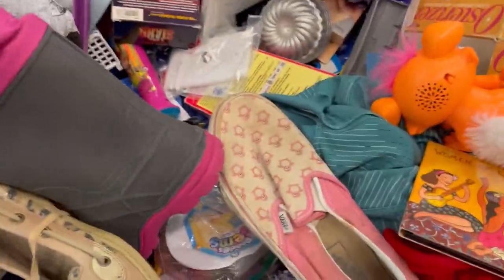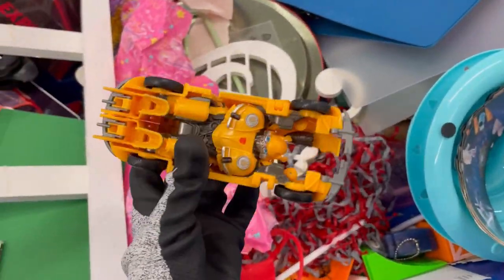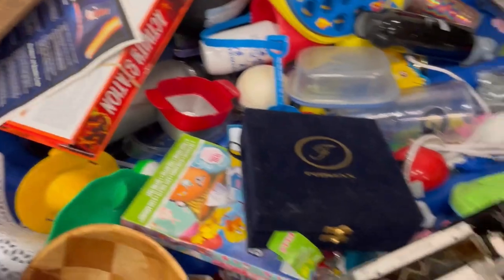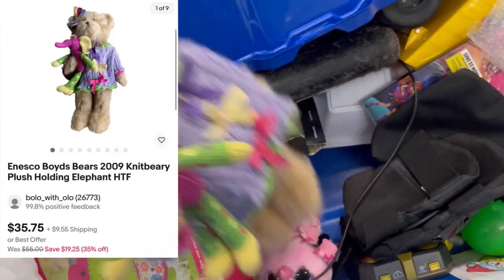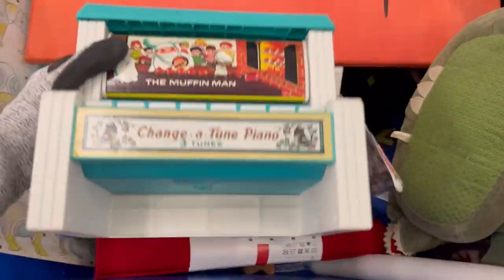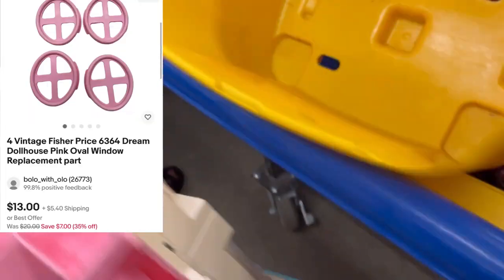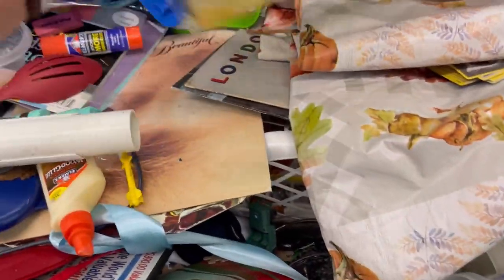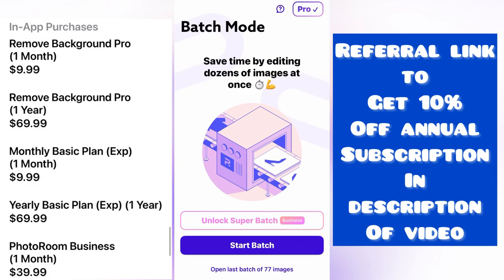I Spent over $100 at the Goodwill Bins Items to Flip for Profit